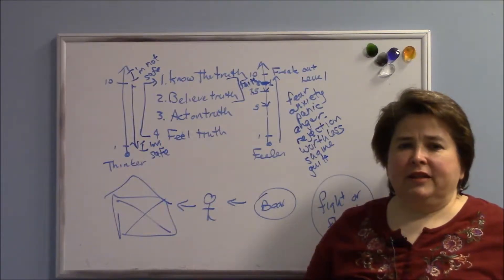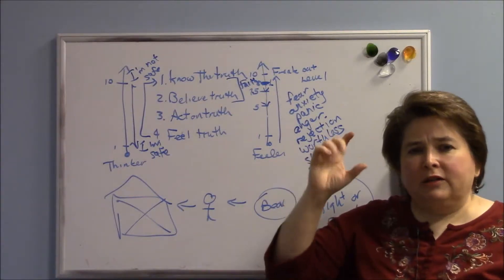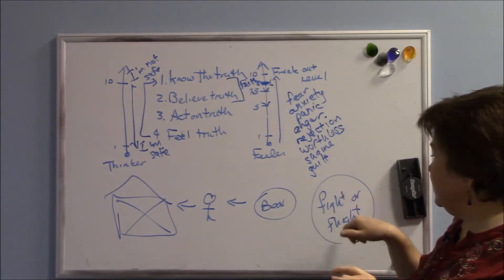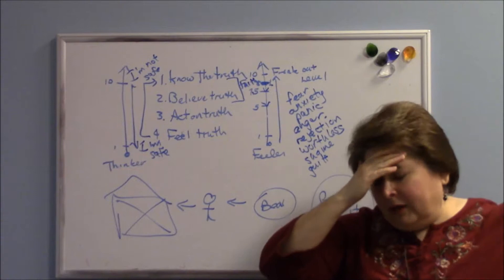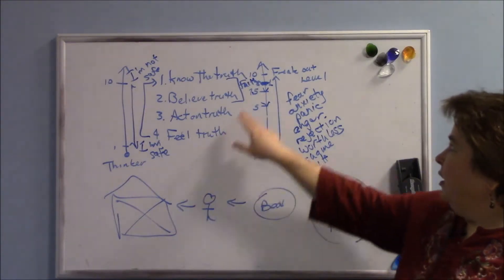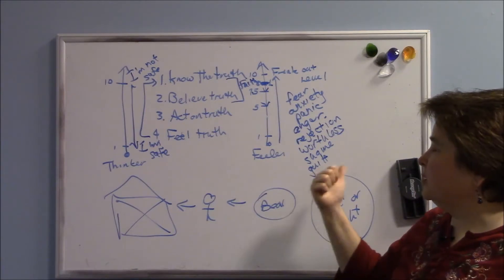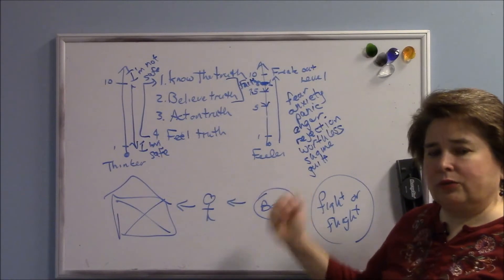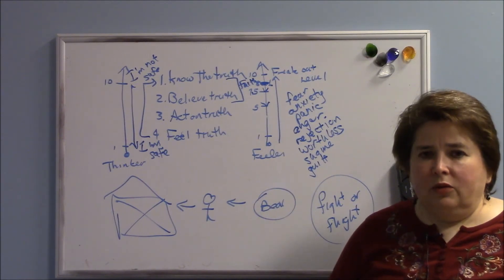Week 7 Thinker vs. Feeler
This is a reshoot of what we covered in Sunday's class.  This illustration of the thinker and feeler may be familiar but it's the first part of 3 steps to healing and handling emotions.